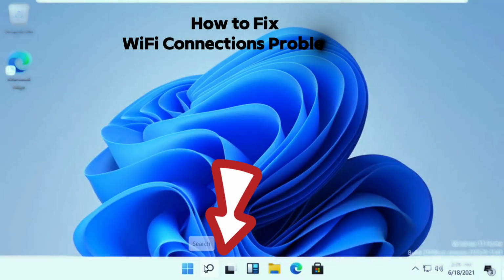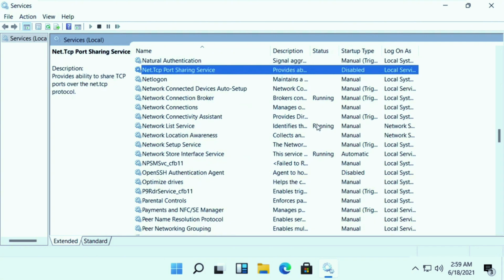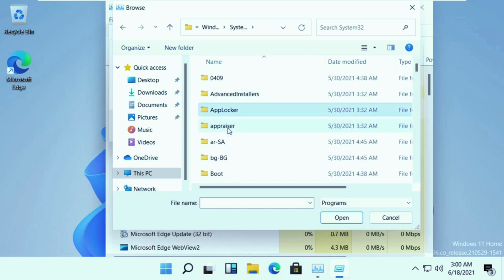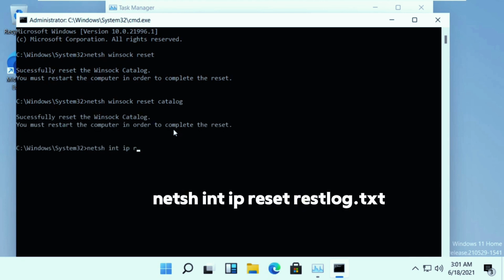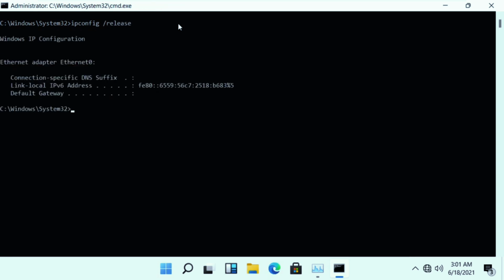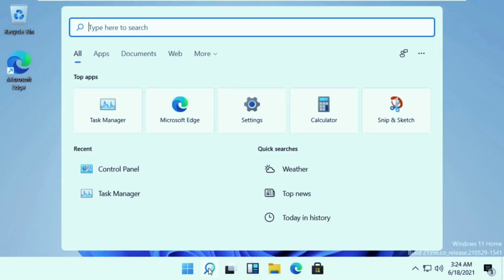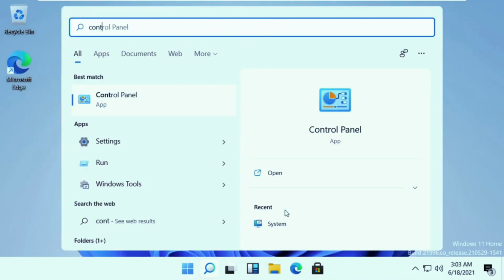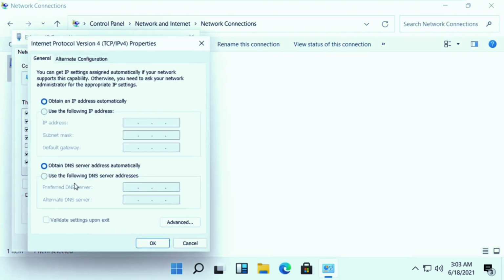Solving WiFi Issues in Windows 11 Easy Fixes for Laptop WiFi Connections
🚀 Best WordPress Hosting Encountering WiFi problems on your Windows 11 laptop? Don't fret! In this video, we'll delve into effective solutions to troubleshoot and fix WiFi connection issues on Windows 11. Whether you're struggling with connectivity drops, slow speeds, or network detection problems, we've got you covered. Tune in to learn how to get your WiFi up and running smoothly on your Windows 11 device.

Join us in this tutorial as we delve into solving WiFi issues on Windows 11. If you've been struggling with your laptop WiFi connection, this video is for you. We'll guide you through easy fixes that will help you get back online in no time. As we navigate through the world of technology, we aim to make your digital life more manageable.

Just like our previous video where we walked you through buying crypto on Binance, we'll break down the process in this tutorial, ensuring you understand each step. We'll cover everything from identifying the problem to implementing the solution. Whether you're a tech newbie or a seasoned pro, our step-by-step guide will help you overcome WiFi issues on your Windows 11 laptop.

Join Juri Fab on this technological journey, and let's conquer these WiFi issues together.